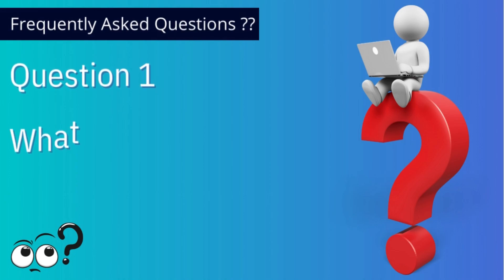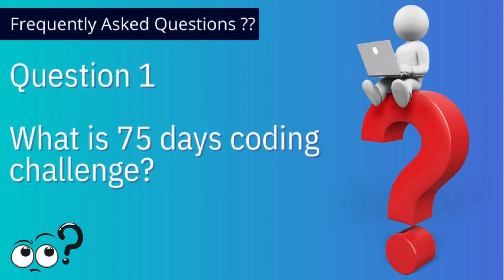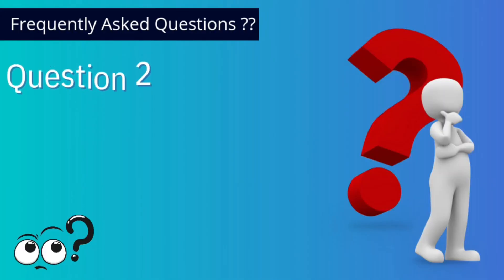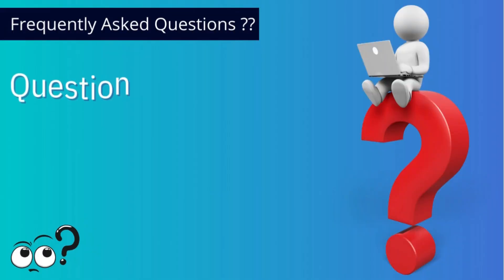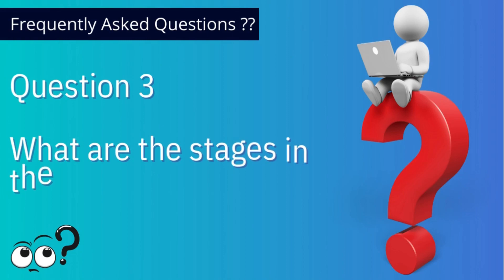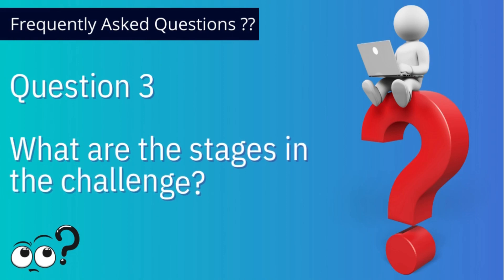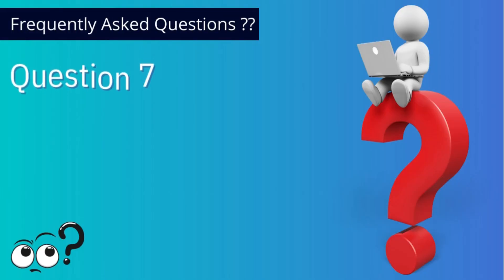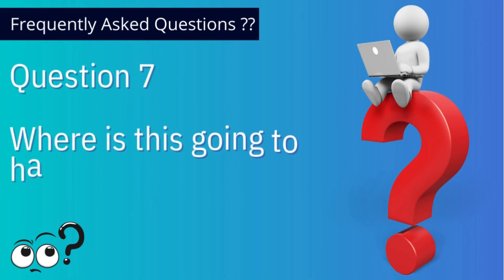Introducing 75 Days Coding Challenge | Placement Series | From Beginner to Expert coder in 75 days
TechMaestro is starting 75 days coding challenge to help you learn and expertise Data structure &Algorithm (DSA) and Coding in language of your choice like cpp, c, java or python.

This challenge is specially helpful for:
1. College students who have their upcoming placement or internship season.
2. Professionals who are struggling to prepare for interview consistently.
3. Anyone who wants to learn Data structure & Algorithm.

We will solve topic-wise Data structure & Algorithms question every day and have a discussion at the end of the day.

Apart from learnings and daily live classes you will also get rewards on completing the milestones.

Milestone 1 - 15 day - Free Resume review
Milestone 2 - 30 days - Free Mock Interview (System design, Low level design, Data structure, Behavioural)
Milestone 3 - 45 days - Goodies
Milestone 4 - 60 days - Job Referrals in multiple companies
Milestone 5 - 75 days - Chance to get into 1:1 mentoring program

So, Don't wait up!! Get yourself registered and stand a change to get some really exciting goodies, 1:1 mentoring, resume review, mock interviews, referrals and many more.

The challenge starts from : 24th March, 2022

Be quick, register soon, and most importantly, post about the challenge with the hashtags:

About TechMaestro:
TechMaestro is a community, driven by industry experts to help students and professionals succeed in their Software Engineering interviews and careers by providing guided concise resources and mentorship.

🔥COMPLETE DSA PLACEMENT  SHEET
(curated by our best mentors and senior software engineer from FAANG)

Chapters:
00:00 Introduction
01:17 What is 75 days coding challenge
02:22 Who can participate
03:37 Milestones
03:50 Rewards
05:25 Can I register in between
06:19 Free or Paid?
06:43 When is it starting?
6:55 Where are questions shared?